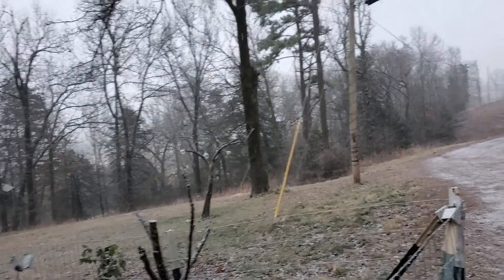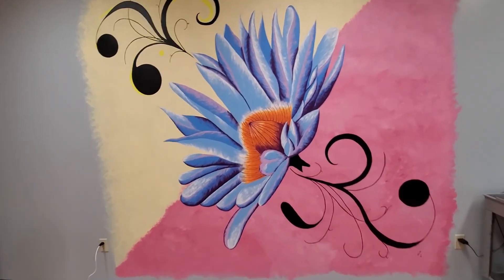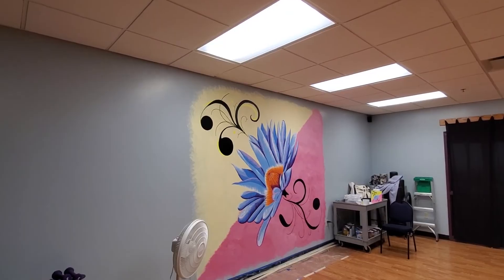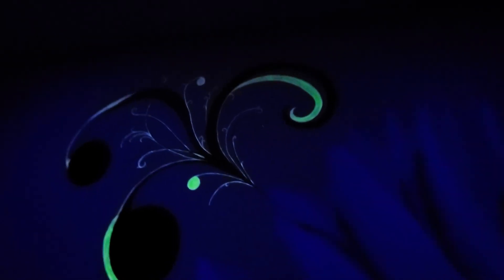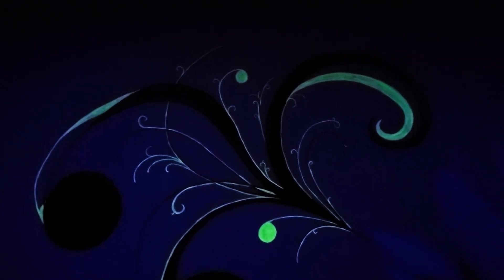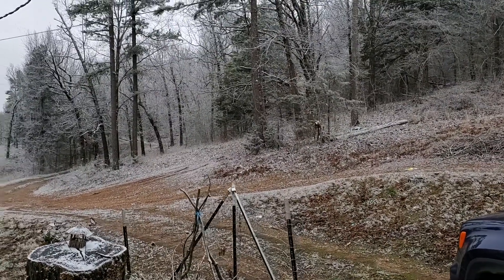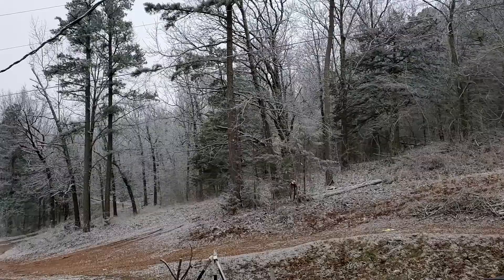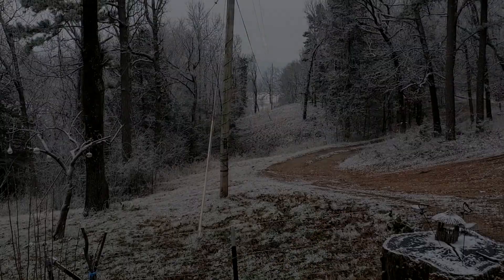562 Snow & Flower Fluorescent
A little more snow & more flower.  It's really coming along well!!